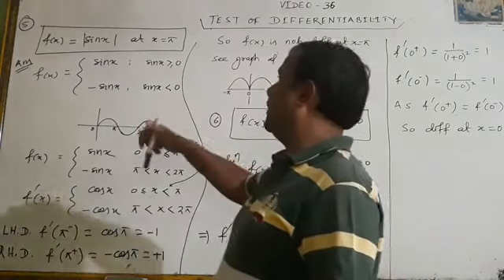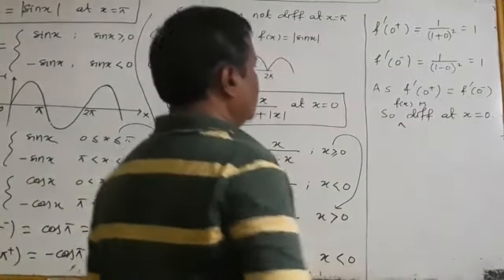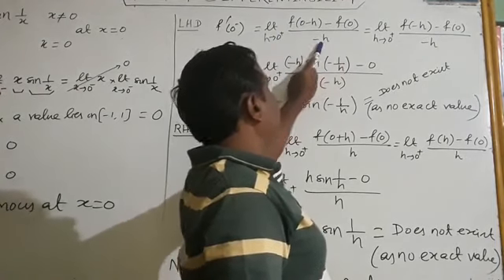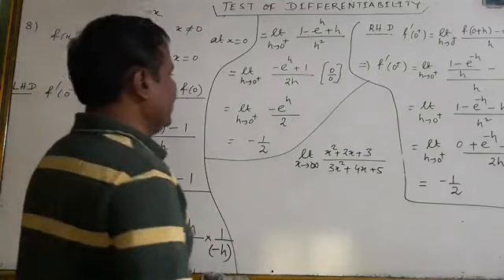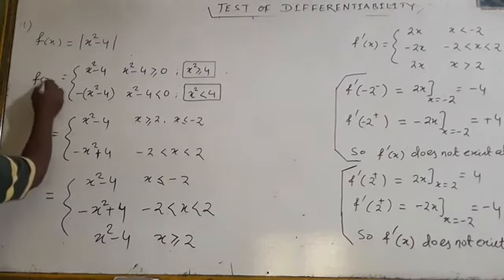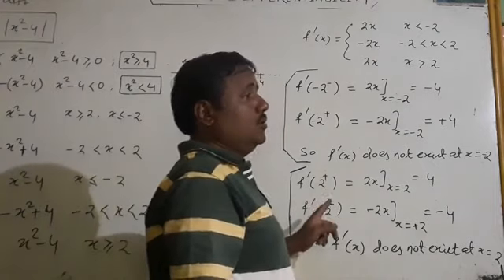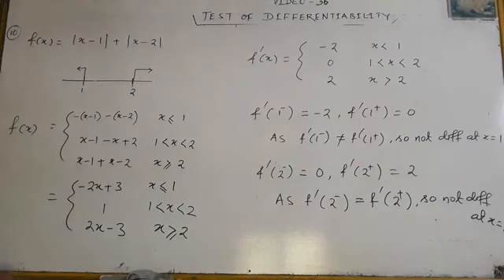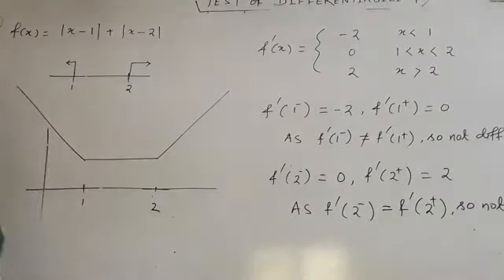Test Of Differentiability In Different Easy Way (Problems 5 to 10) Part 2 Class12👨‍🏫👨‍🏫